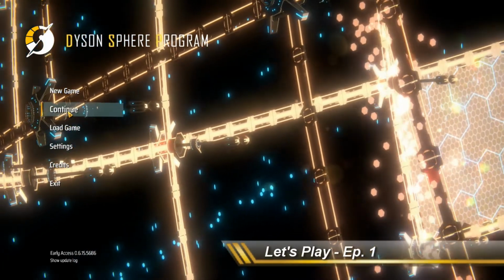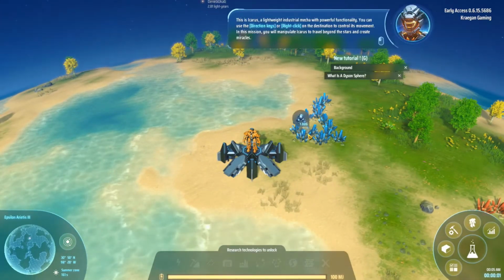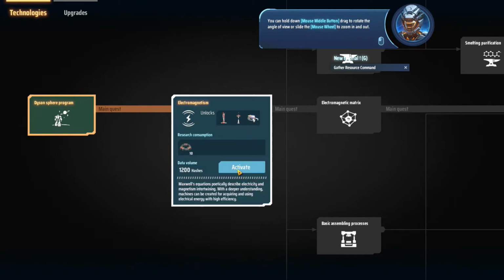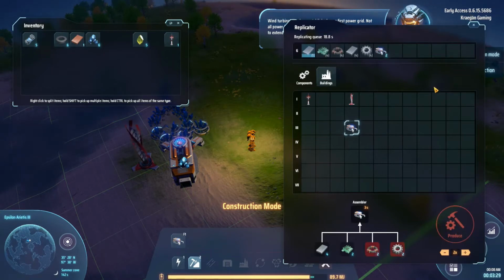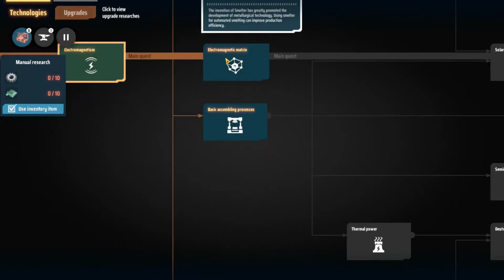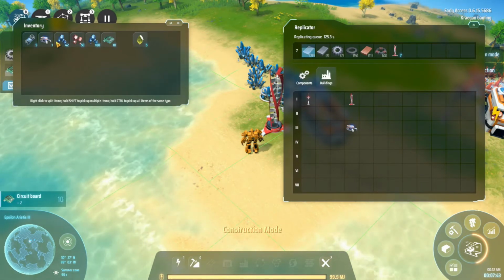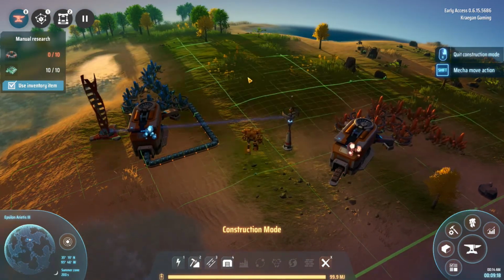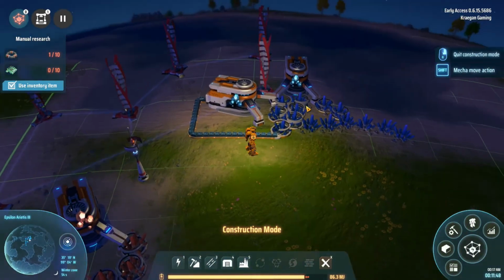Let's Play Dyson Sphere Program - Ep. 1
Hello All - My let's play series on Dyson Sphere Program.  In this episode we get started building our Dyson sphere on a new planet.  The theme of this episode is "Hurry up and wait" as we gather the resources needed to automate production and get started with our first tier technology.